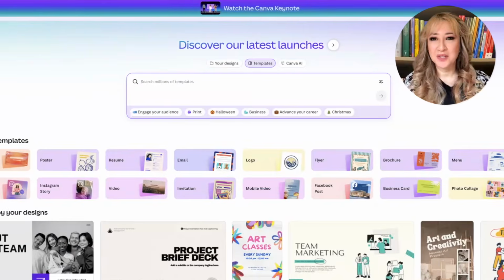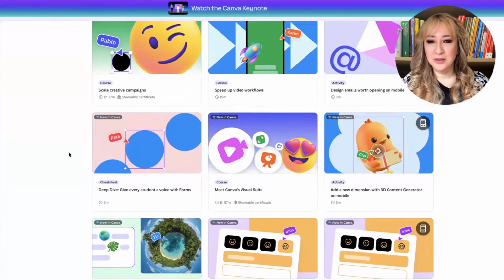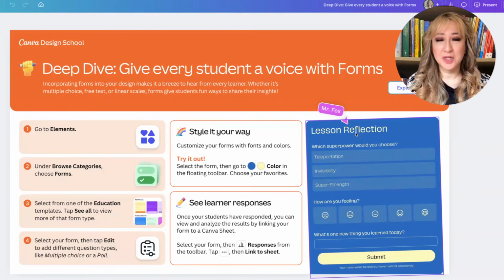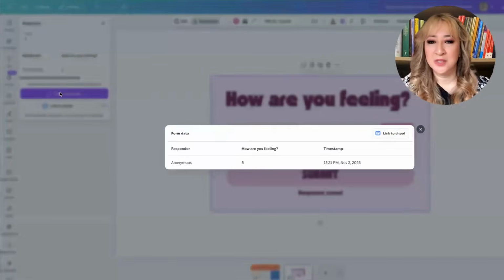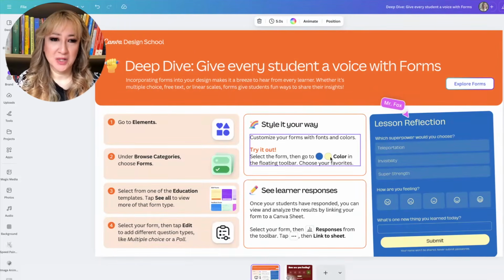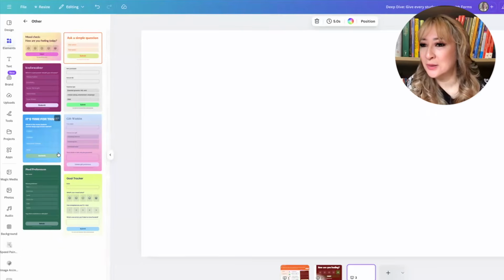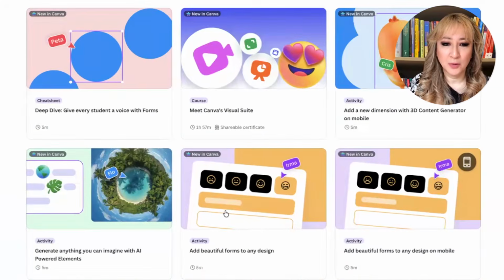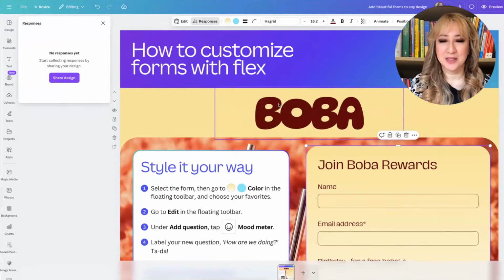337. New Canva Forms